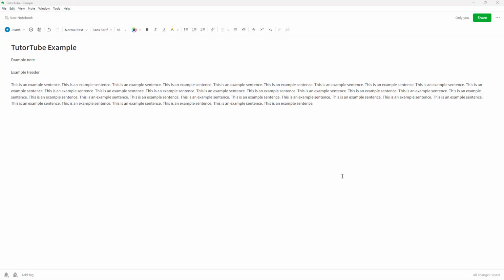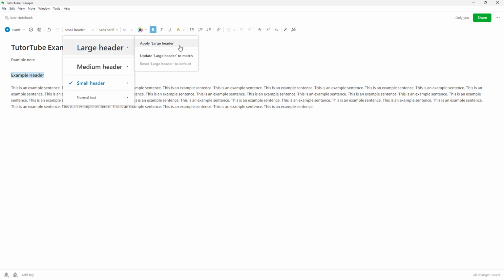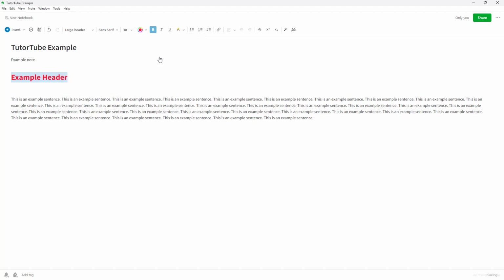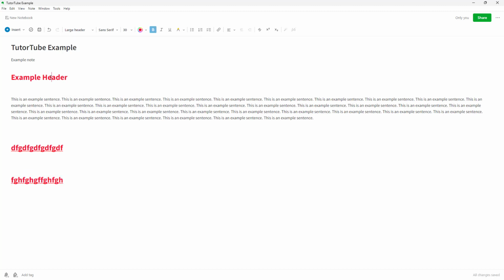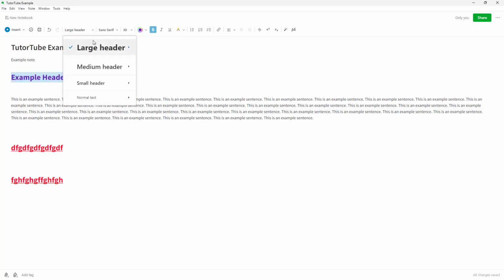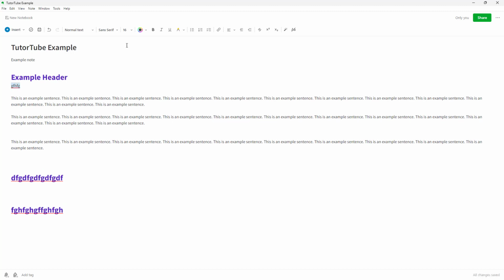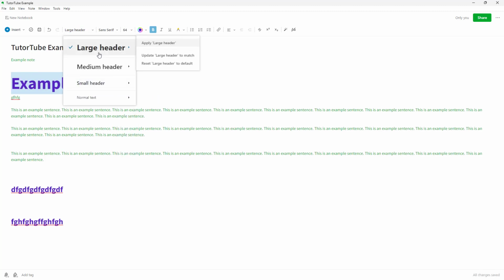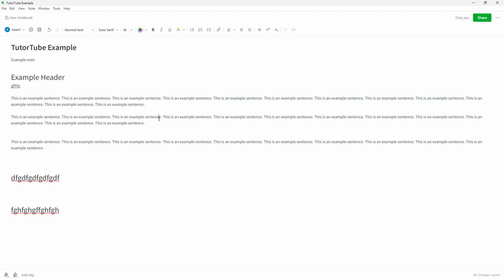Evernote Tutorial - Lesson 19 - Note Header Formatting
In this tutorial, we will be discussing about Note Header Formatting in Evernote